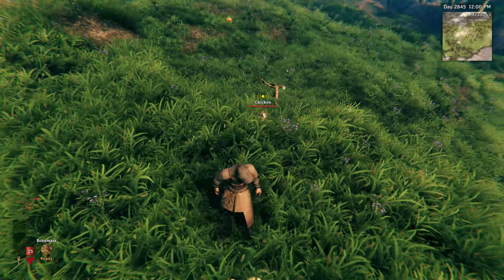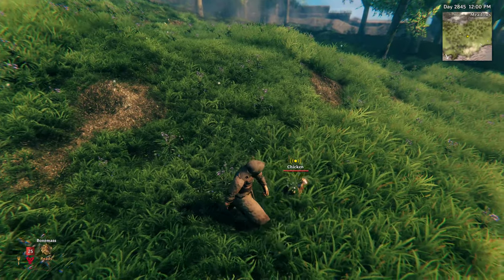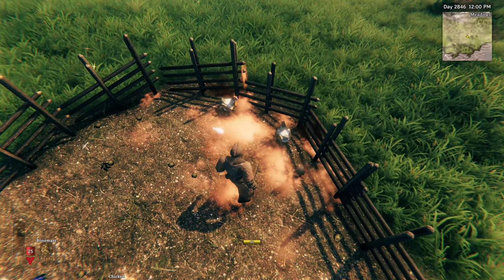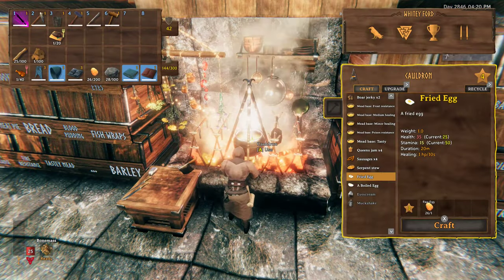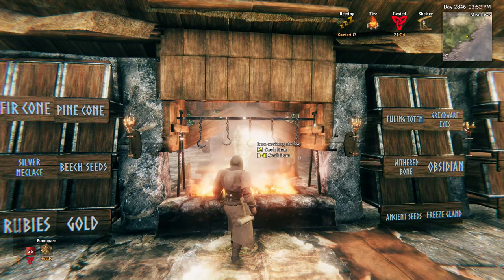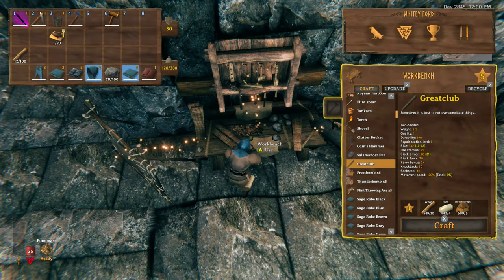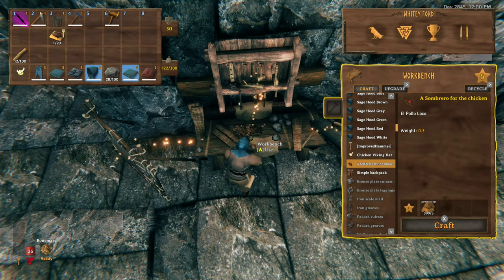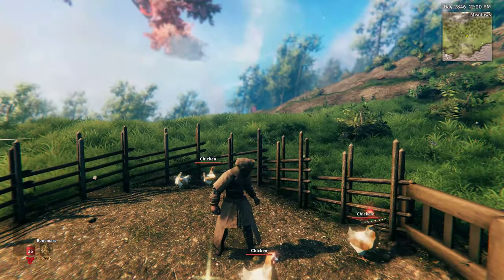Valheim | Mod Showcase: ChickenBoo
A brand new mod that adds chickens that can be tamed, bred, and lay eggs.